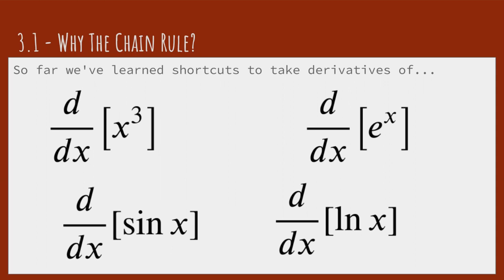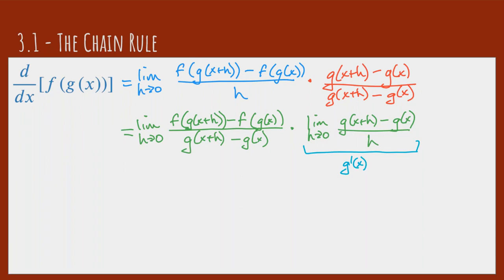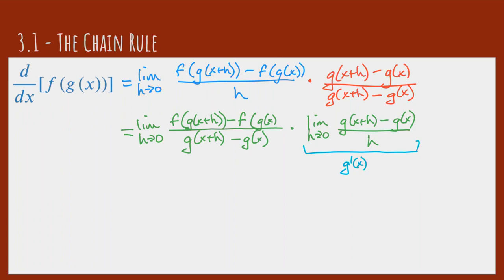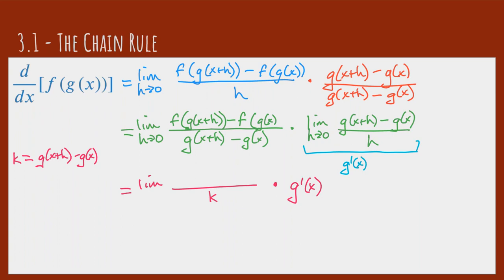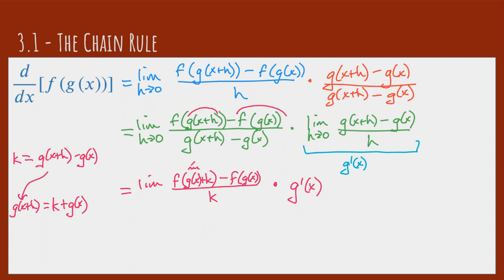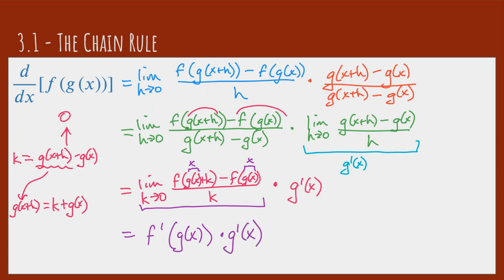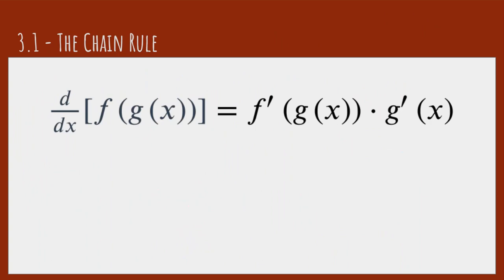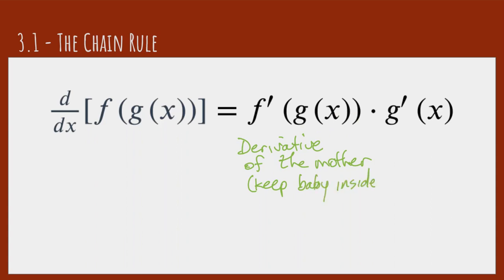3.1 - The Chain Rule